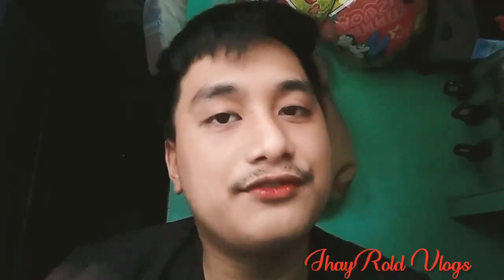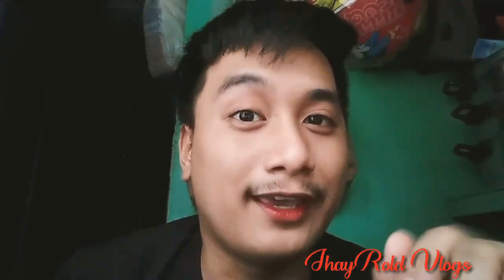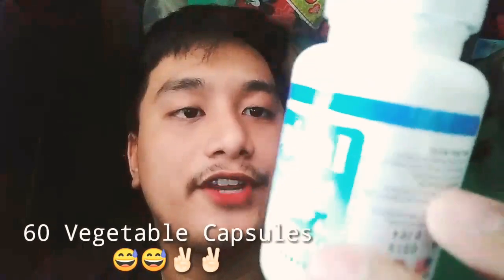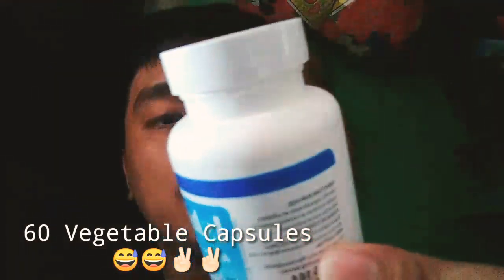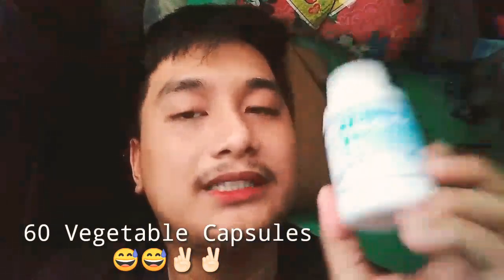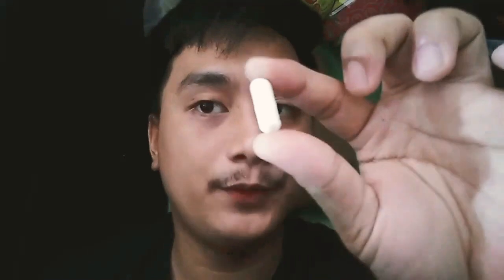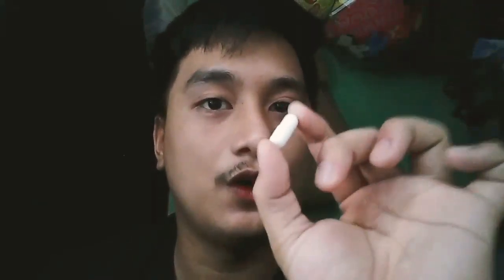ISHIGAKI AMINO CLASSIC WHITE - HONEST REVIEW !!! | JhayRold Vlogs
Sorry Guys Kung Wala pang INTRO 😅✌🏻✌🏻
Soon .. gagawa ako Ng INTRO . PROMISE 😘
But SANA MA-HAPPY KAYU AND CONTINUE SHARING POSSITIVITY 😊 GODBLESS AND STAY SAFE 💞💞

THIS VIDEO IS HONEST REVIEW !! WALANG ECHOSS 😂💞💞 ISHIGAKI AMINO CLASSIC WHITE .

WHERE TO BUY AUTHENTIC ISHIGAKI AMINO CLASSIC WHITE ?? 💯 LEGIT .